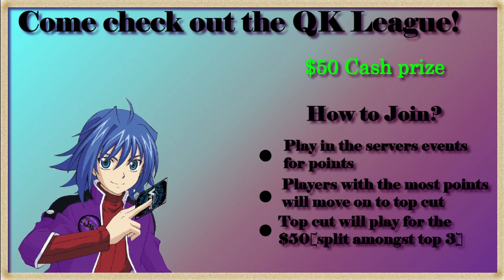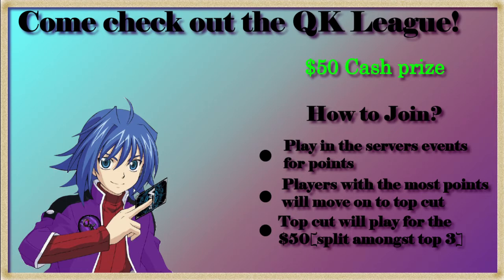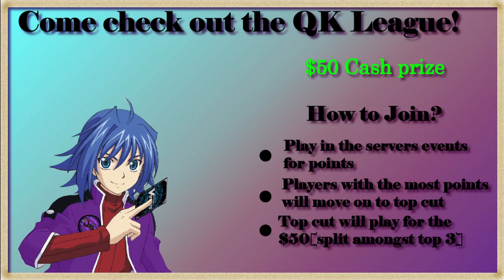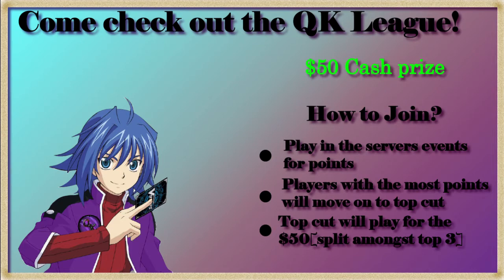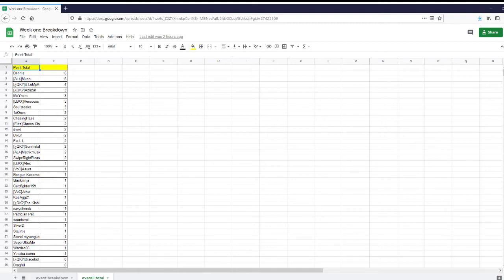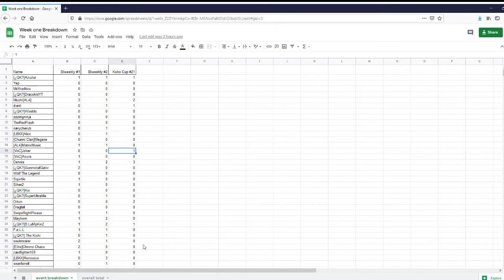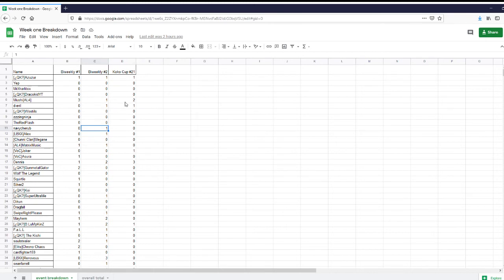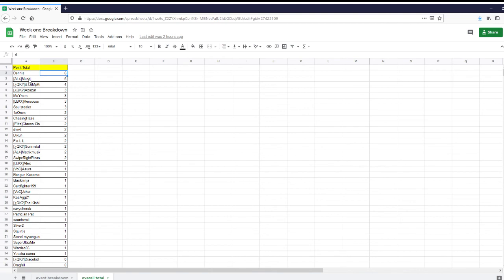QK League Announcement| Vanguard Zero Global